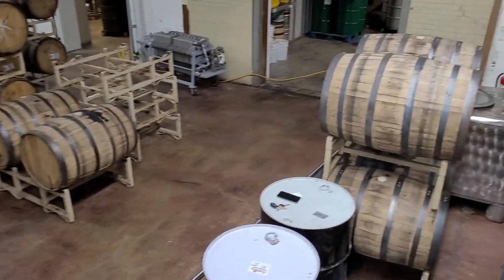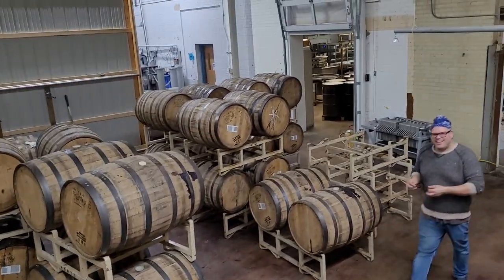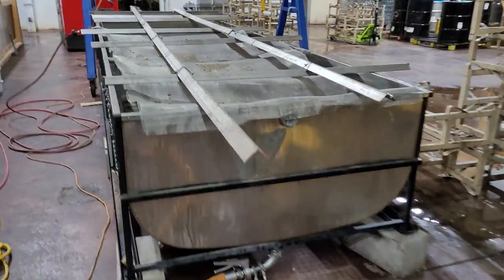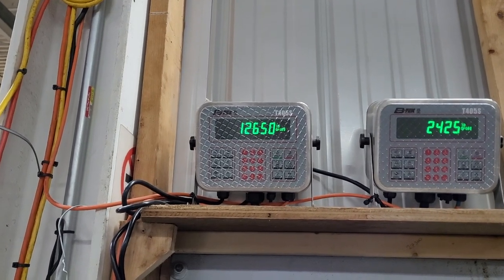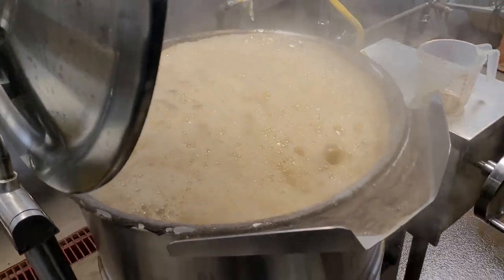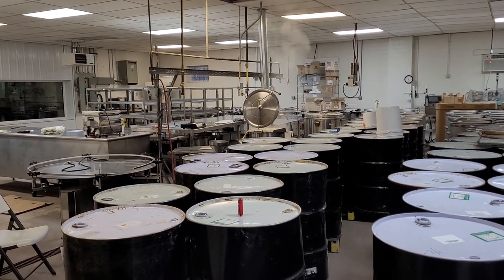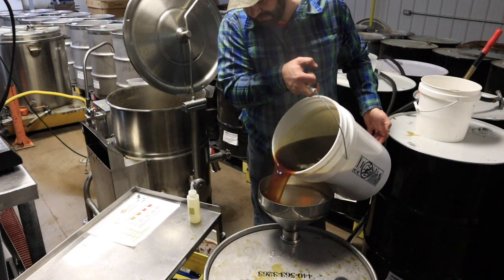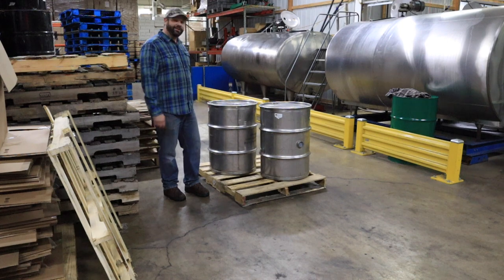#18 Dumping Bourbon Barrel Aged Maple Syrup and Drum Washer Results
This is how we dump bourbon barrels at Bissell Maple Farm. I don't think you will see anything like this anywhere else. To be, rather than to seem.